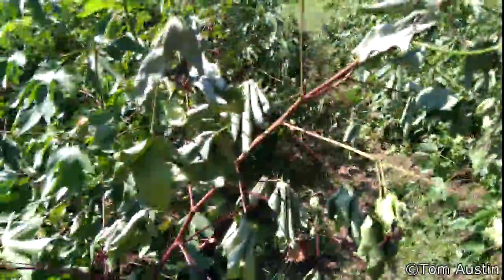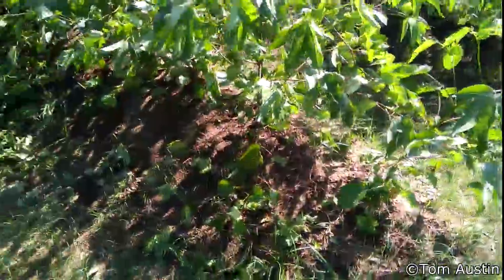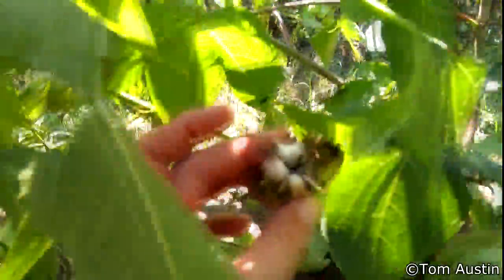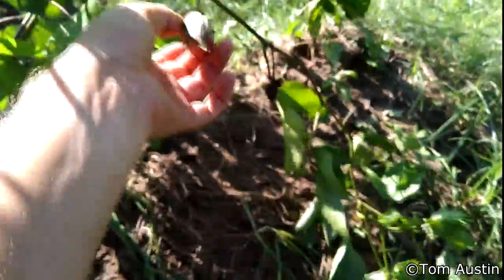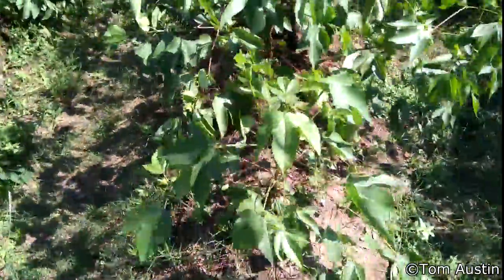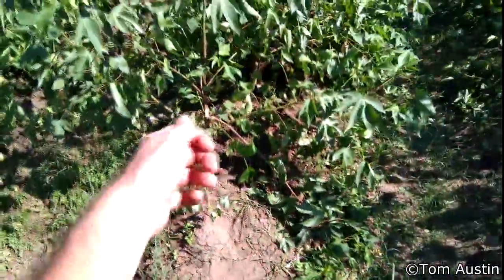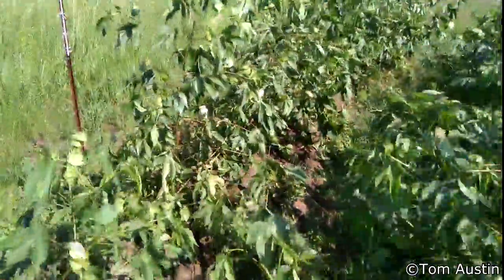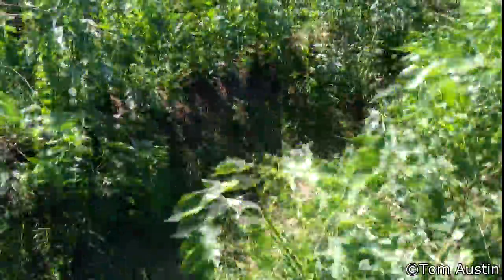Sea Island Cotton: Update 29 - Hurricane Dorian Damage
Could have been a lot worse but the plot weathered the storm just fine despite no preparation on my part.